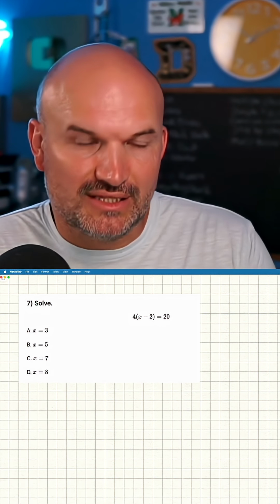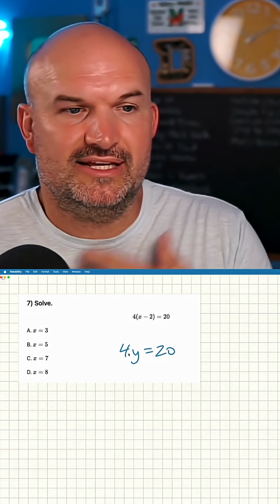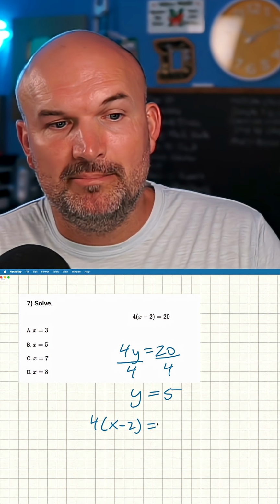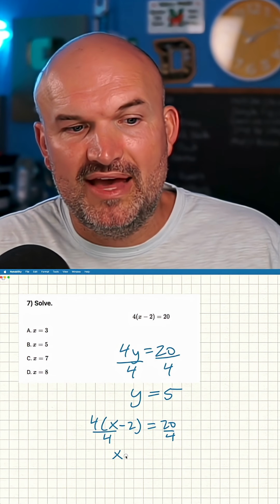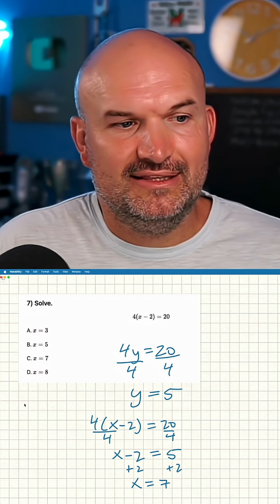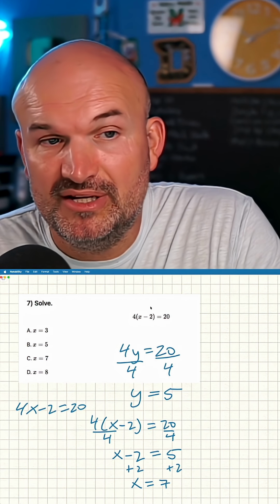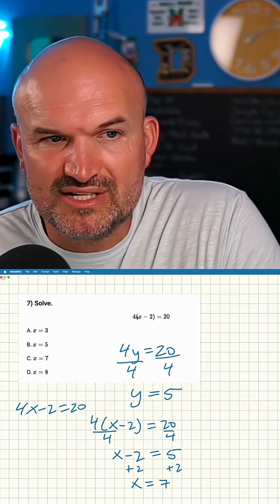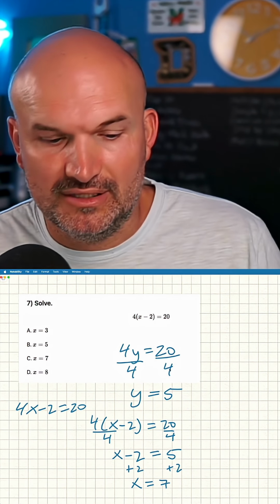Students bomb this GED question every time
In this video, we provide essential "math help" by explaining "how to solve" linear equations, especially those with potential pitfalls. This "math tutorial" will guide you through "solving linear equations" and clarifies how to use "inverse functions" to isolate the "variable" effectively. We aim to strengthen your "algebra" skills by demonstrating the process for these kinds of problems.